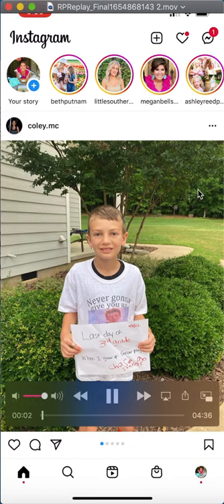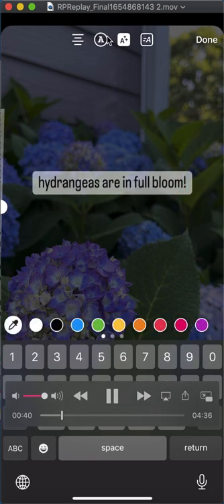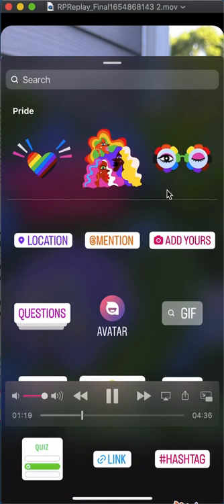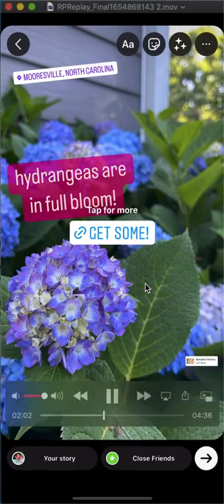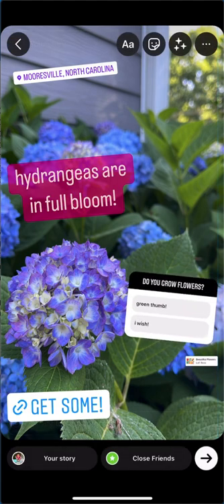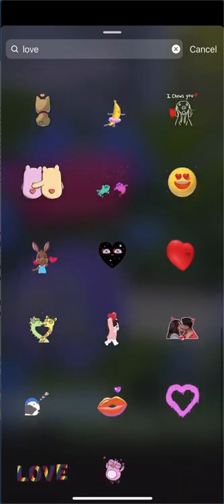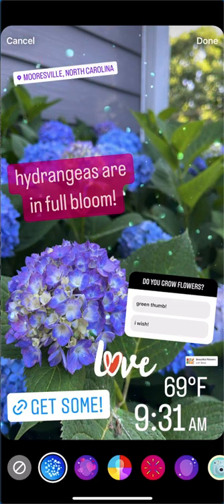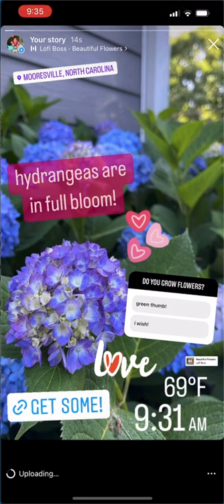instagram stories posting tutorial by megan bell smith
how to post to your instagram story!